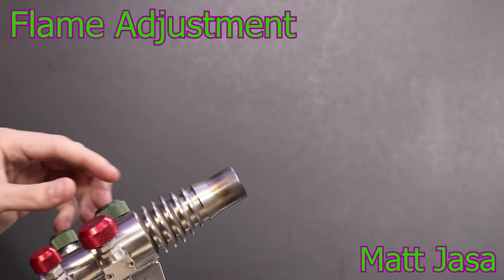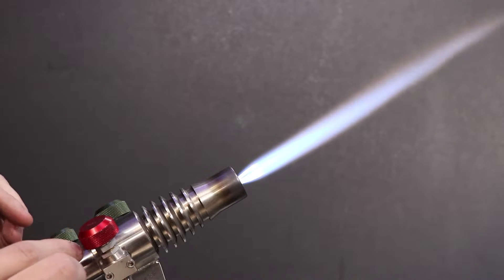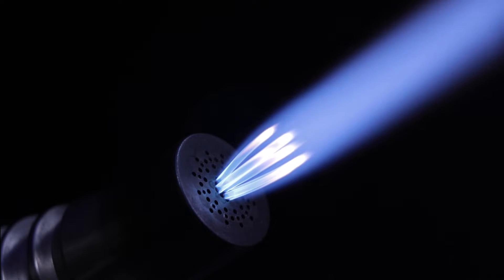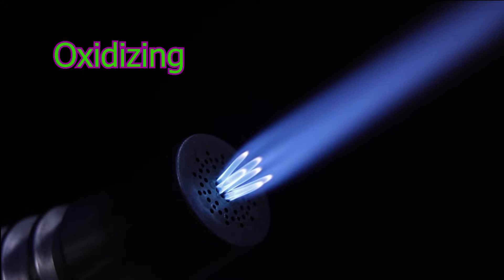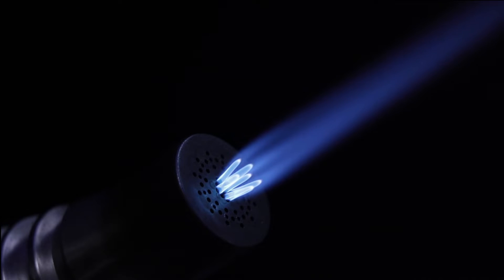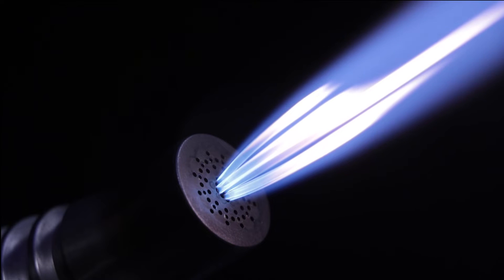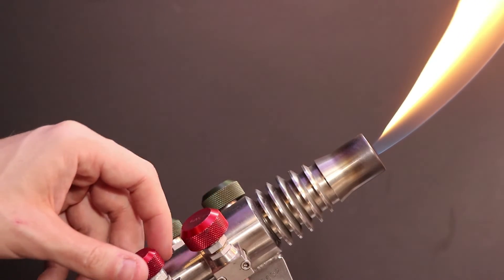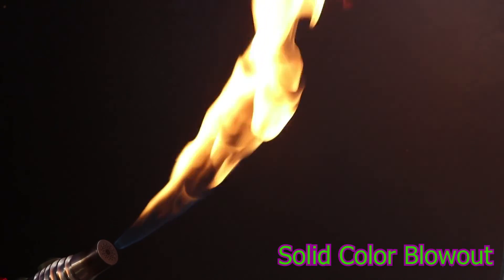Flame Adjustment Lampworking Glass Torch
Lamp working - How to get the best flame from your torch. Talking Neutral, Oxidizing, and Reducing flames today. Always start your Glass blowing surface mix torch with propane First and then add the oxygen. To turn the torch off repeat the steps backwards by turning the Oxygen off first then propane off last. On: Propane - Oxygen. Off: Oxygen - Propane

~Suggestions  Glassblowing Videos and Art~